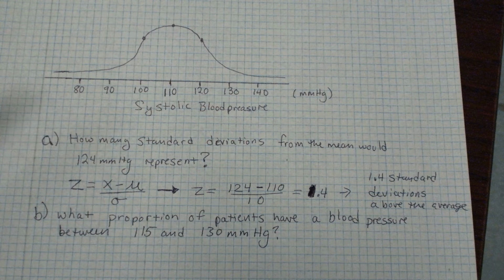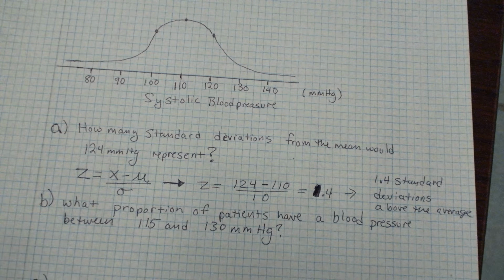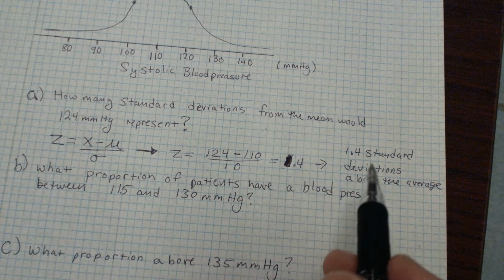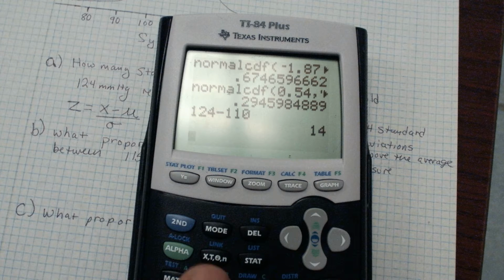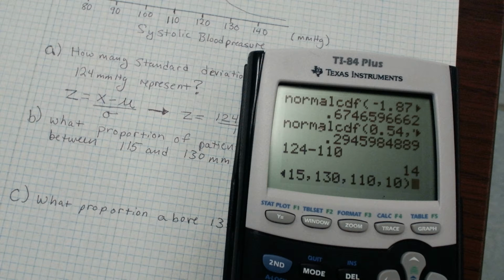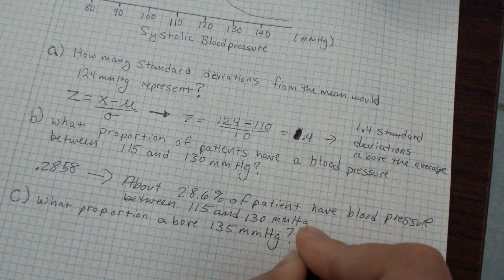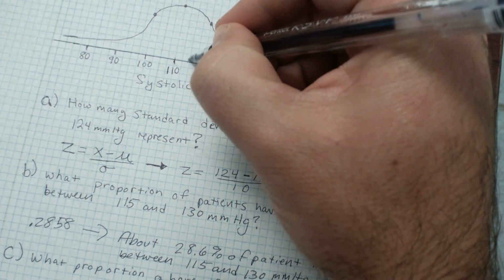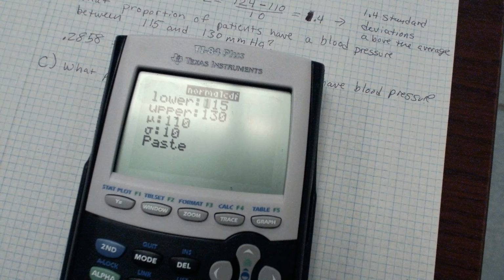Normal Distributions and normcdf function on TI-84 Plus